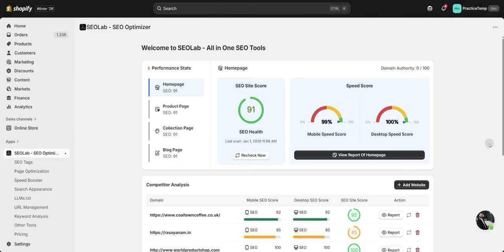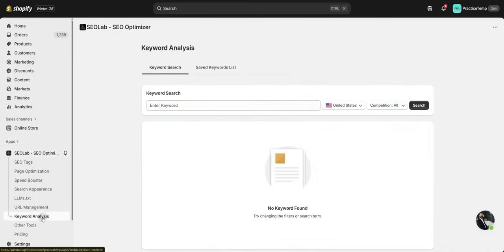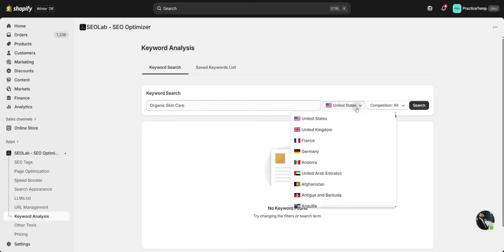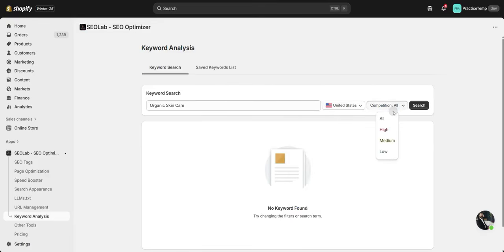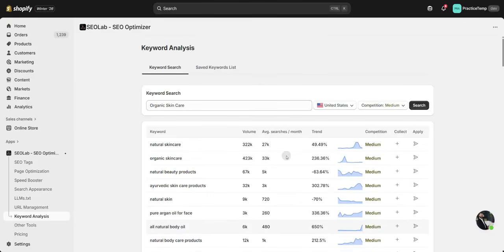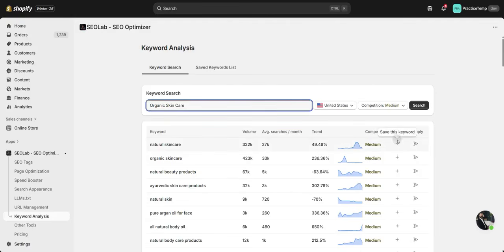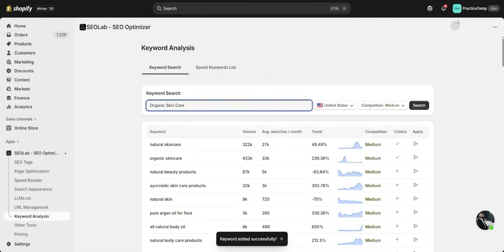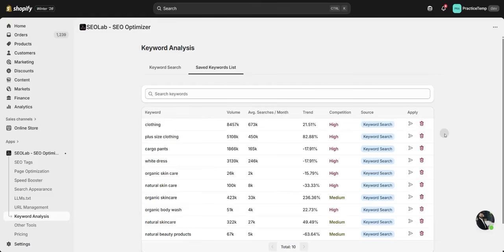How to Do Keyword Research for Shopify SEO (Step by Step)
Struggling to rank your Shopify store on Google? It usually starts with the wrong keywords. In this tutorial, you'll learn how to do keyword research for Shopify — find winning keywords, check search volume, and target terms you can actually rank for.

We walk through the Keyword Analysis tool inside SEOLab, step by step.

In this video you'll learn how to:
✅ Search and generate keyword ideas
✅ Choose the right country and market for your audience
✅ Understand search volume and monthly trends
✅ Analyze keyword competition levels
✅ Save important keywords for later use
✅ Apply keywords directly to your product pages and content

You'll also learn why low and medium-competition keywords often rank faster — especially important if your store is new or just getting started with SEO.

SEOLab makes keyword research simple, organized, and beginner-friendly, right inside your Shopify admin.